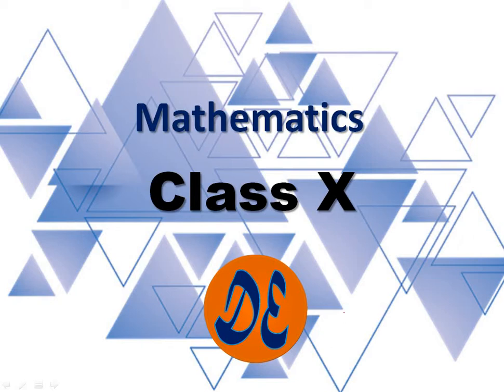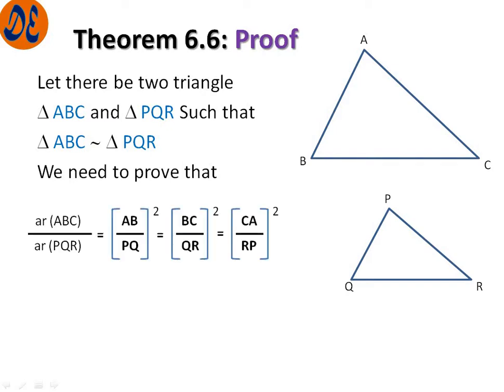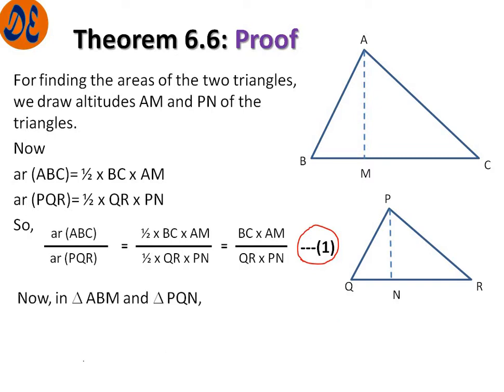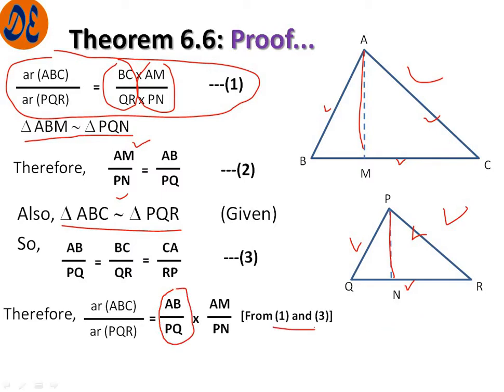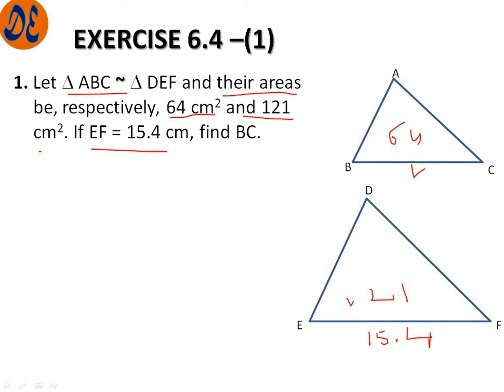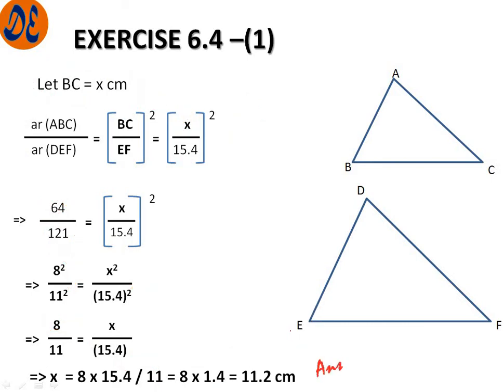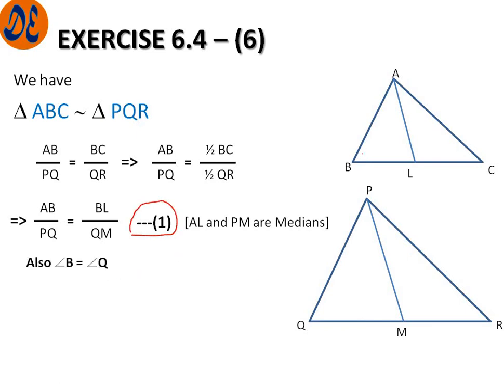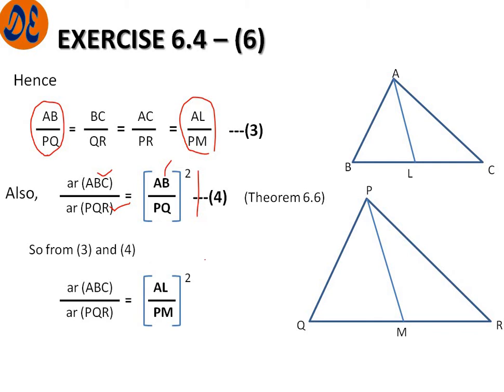Triangles Part 5 | Mathematics Class X CBSE